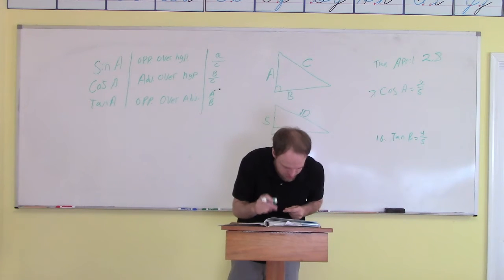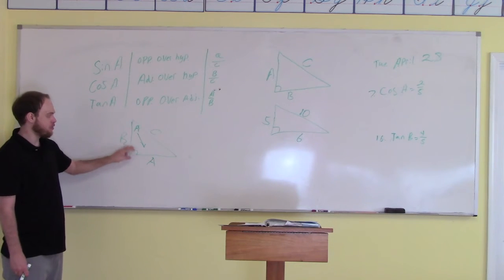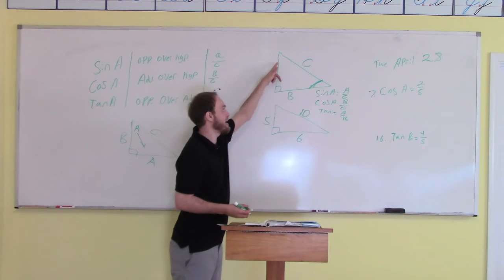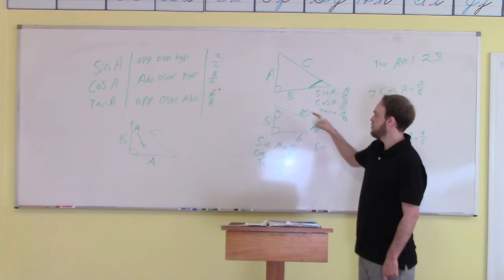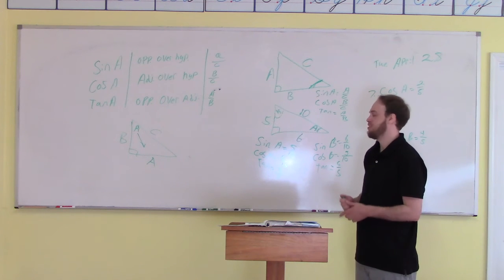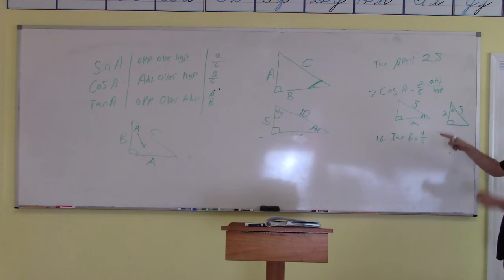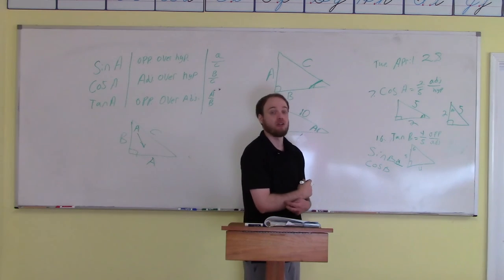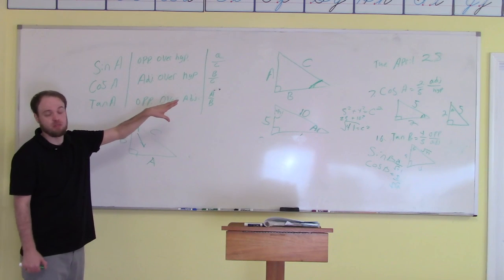HS geometry 04 28